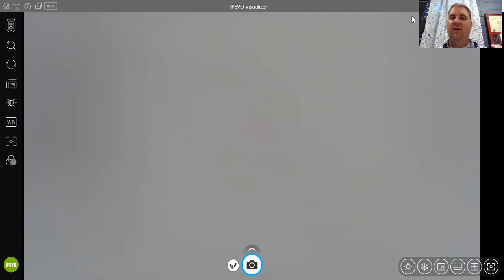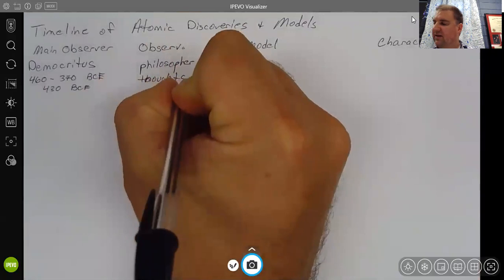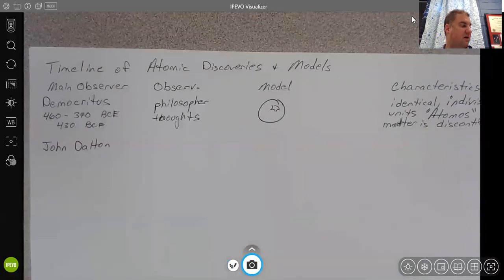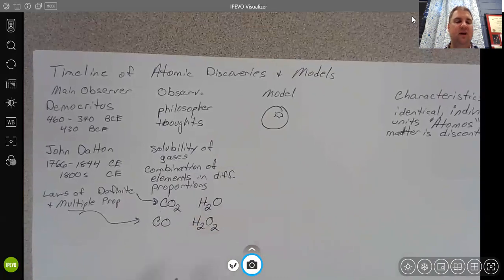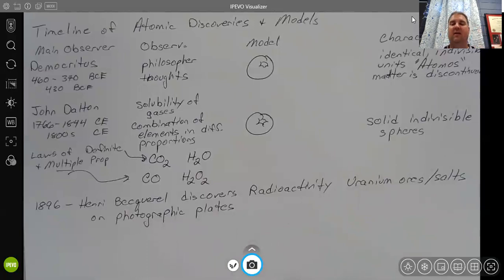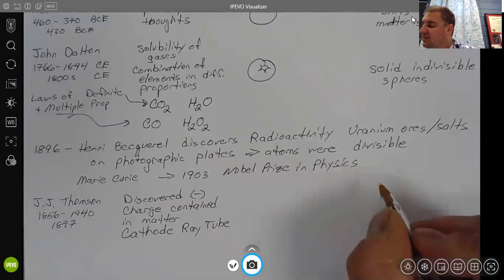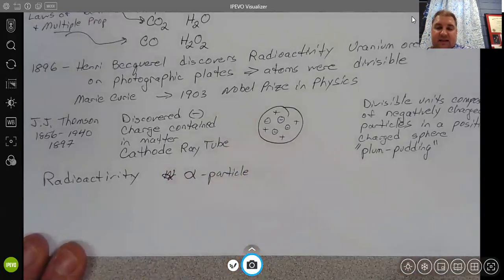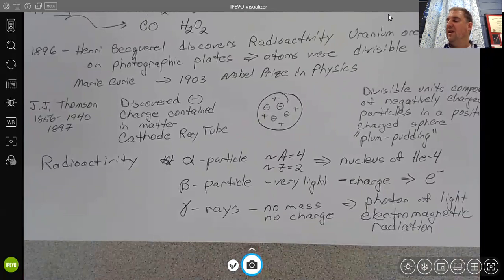Atomic Timeline Part 1